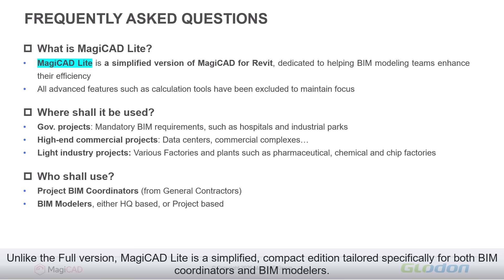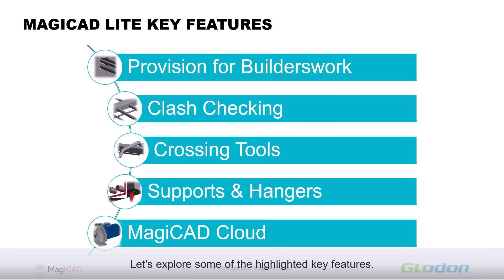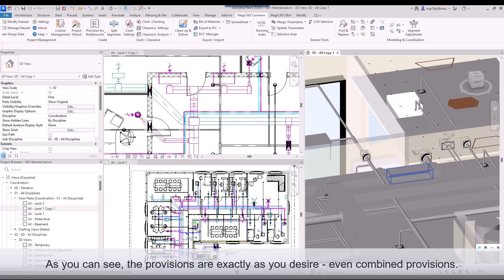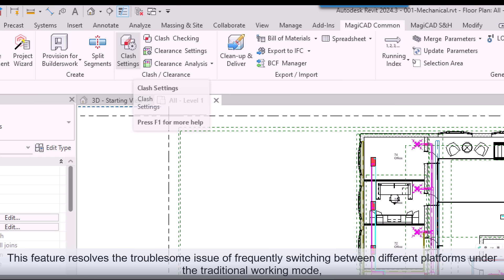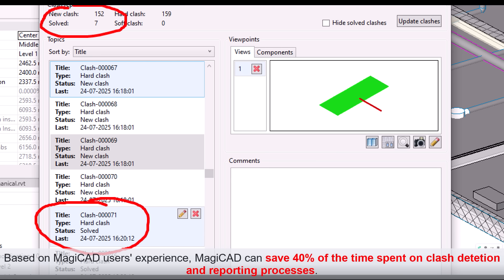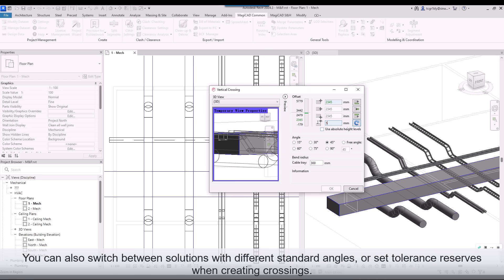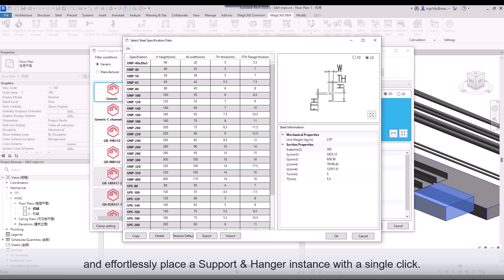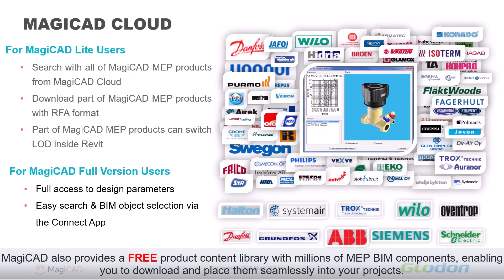MagiCAD Lite: Streamlined BIM Coordination for Revit Users | Now Available in Malaysia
Enhance your BIM modeling and coordination with MagiCAD Lite – now available in Malaysia!

MagiCAD Lite is a simplified version of MagiCAD Full, fully integrated within Autodesk Revit, designed to help BIM teams work smarter and more efficiently.

By excluding advanced calculation tools, MagiCAD Lite keeps your workflow focused on what matters most — efficient modeling and seamless coordination.

Chapters:
0:00 — What is MagiCAD Lite
0:40 — Provision for Builderswork
1:35 — Clash Checking
2:24 — Crossing Tools
3:03 — Supports & Hangers
3:51 — MagiCAD Cloud
4:03 — End